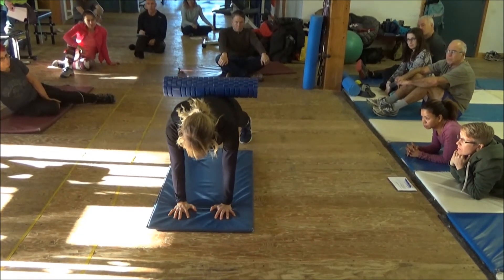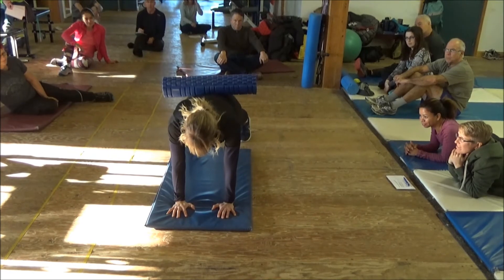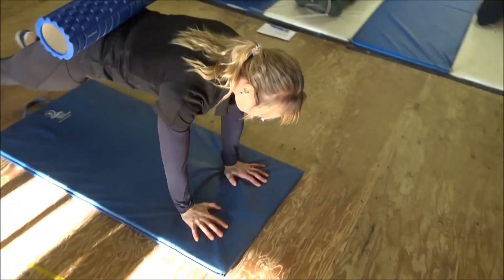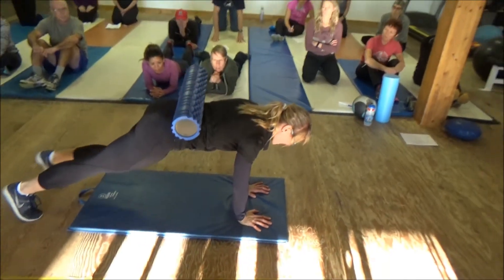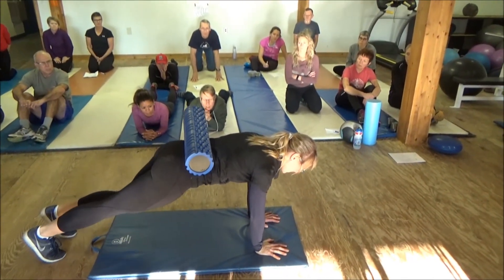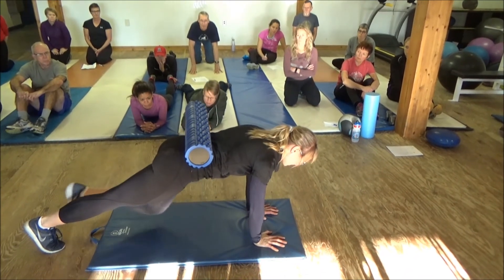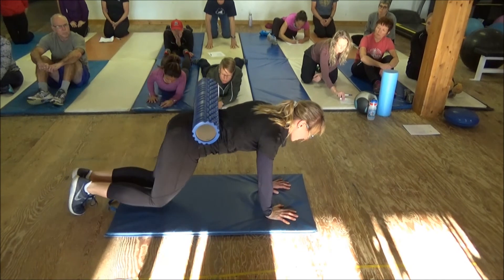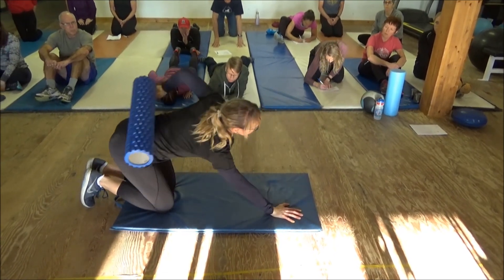Side hip and FR Mtn Climbers